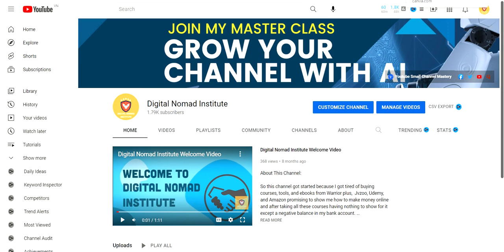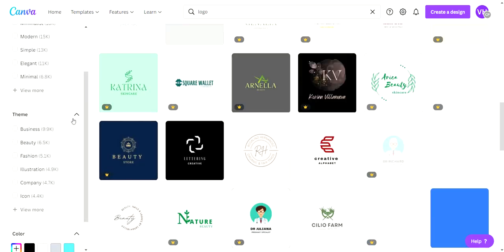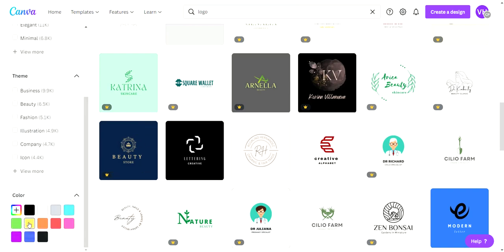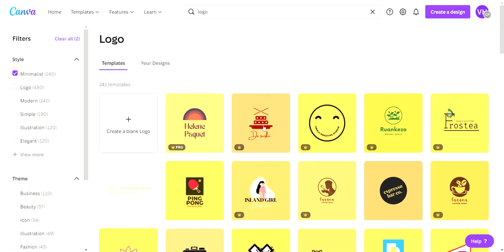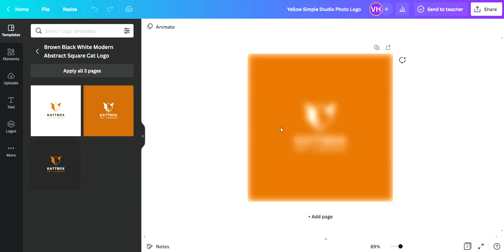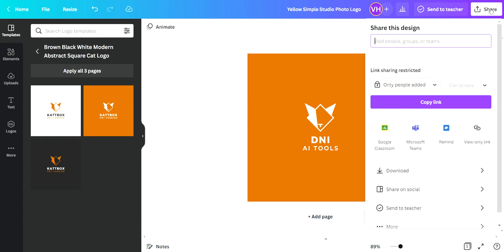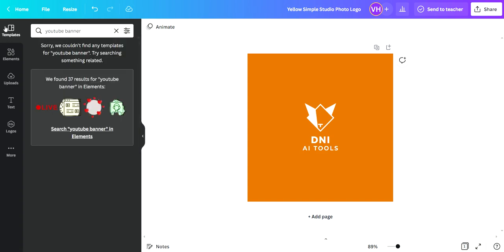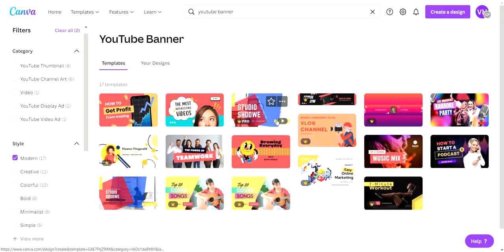AI Content Generator -How to make a YouTube logo without Photoshop - Part 4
Part 4: I will show you how to create a logo for your YouTube channel with a free online logo and banner generator! You can create a unique design for your business. The process is very simple: choose your colour, upload an image, add text, save and download your logo.